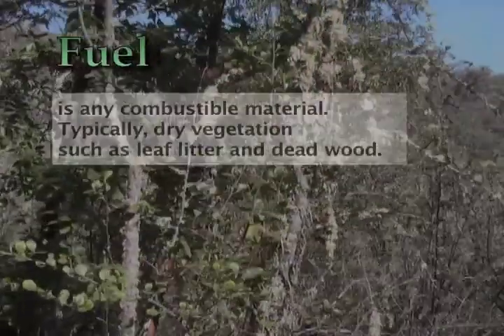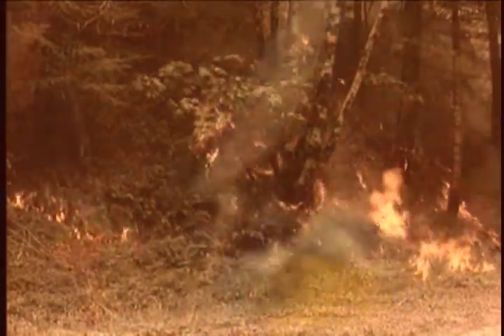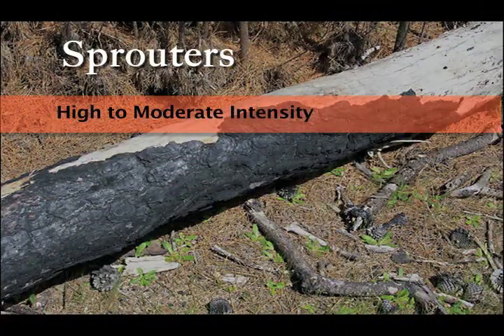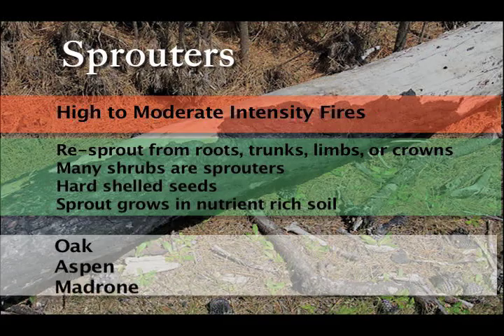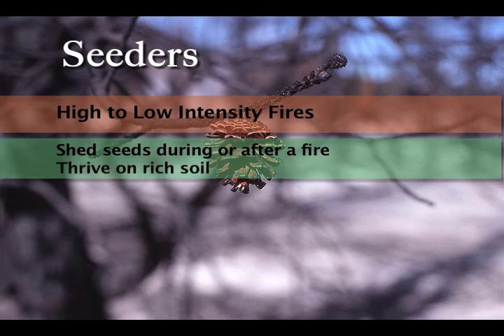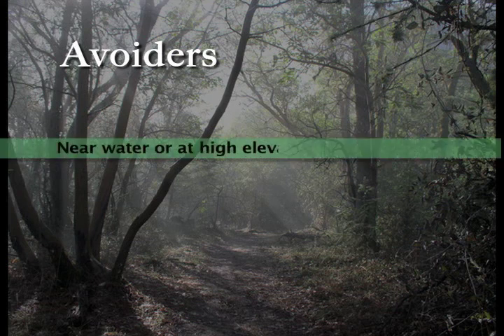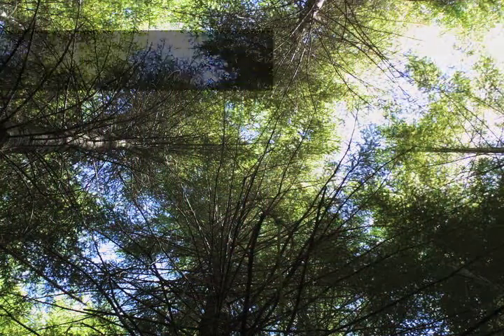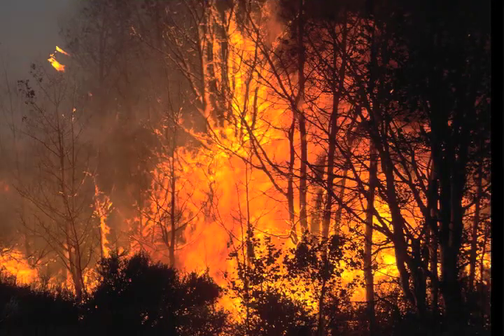Fire Ecology of Table Rocks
Frequent wildfires have shaped the North American landscape for thousands of years. As a result, most native plant and animal species and plant communities have evolved, adapted, and are often dependent upon the reoccurrence of fire.

Rogue Valley summers are hot and dry enough that lightning ignited fires occur frequently. At the Table Rocks, the landscape historically experienced low intensity fire as often as every 3 to 5 years.

In addition to lightning-caused fires, Native Americans in this region dramatically shaped the landscape by intentionally lighting fire in the forest. Fire served as a tool to extensively manage the land and maintain a healthy ecosystem (as it is used by land managers today). It also served a variety of other purposes. The use of fire promotes healthier, more abundant food resources. It maintains open habitat for deer and elk which prefer freshly sprouted vegetation. In turn, large game is easier to hunt in cleared areas. Native Americans used fire as a tool during warfare to force enemy tribes to evacuate their homes. Smoke from fires was used as a cover or to signal tribal members to gather for warfare.

The 4,864-acre Table Rocks Management Area is cooperatively owned and administered by the Medford District Bureau of Land Management (2,105 acres) and The Nature Conservancy (2,759 acres). Memorandums of Understanding signed in 2011 and 2012 with the Confederated Tribes of the Grand Ronde and the Cow Creek Band of Umpqua Tribe of Indians allow for coordinating resources to protect the Table Rocks for present and future generations. A cooperative management plan for the area was completed in 2013.

The Table Rocks trails are some of the most highly used trails in the Rogue Valley—almost 50,000 people hike the trails to the top each year. You could be one of hundreds of hikers enjoying the wildflowers and scenic vistas on a beautiful spring day, or you could be the lone hiker on a cold, foggy winter day. Some people like to linger and take their time getting to the top, watching for birds and identifying wildflowers on the way, while others run the trail and focus on getting a workout.

During the spring months, BLM Rangers lead large school groups on guided hikes Tuesday through Fridays, stopping often along the trail. To encounter fewer people and school groups, consider hiking in the early morning or early afternoon on weekdays.